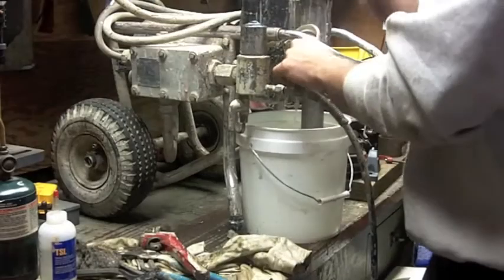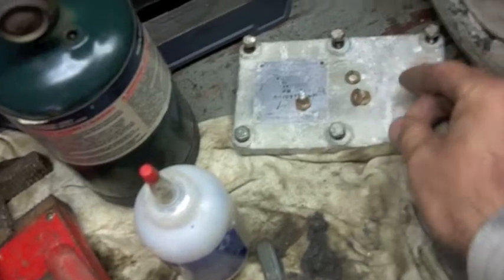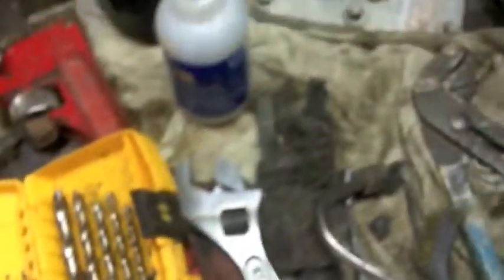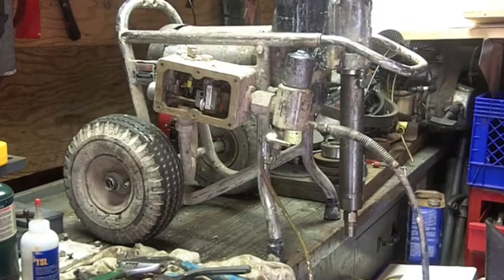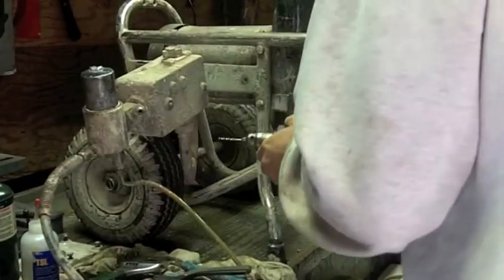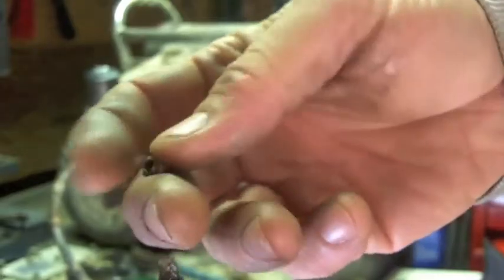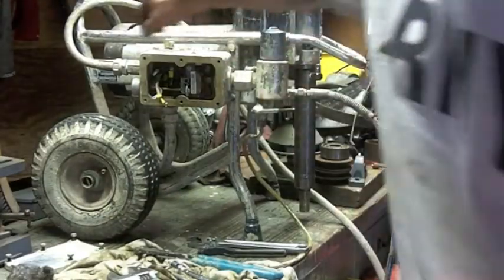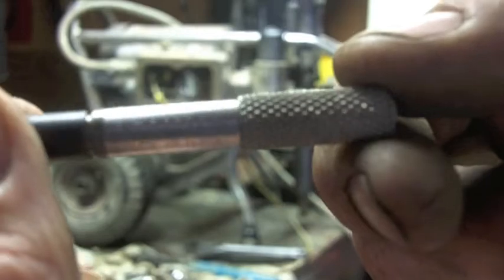Cleaning the Binks Super Bee 3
Model 41-9550-B